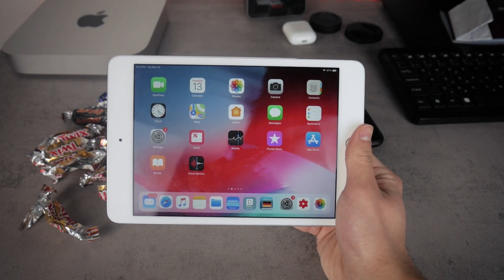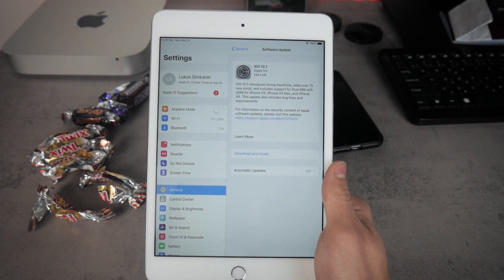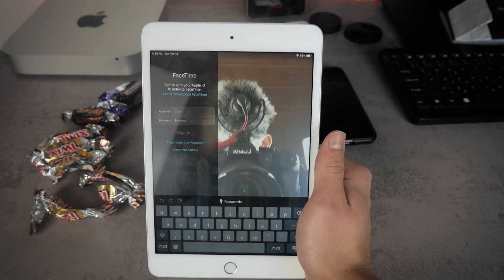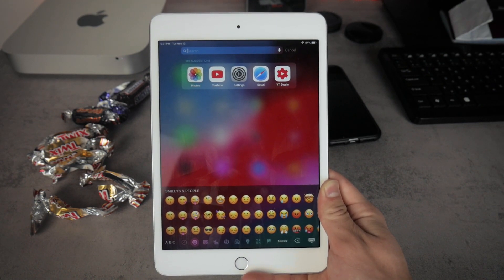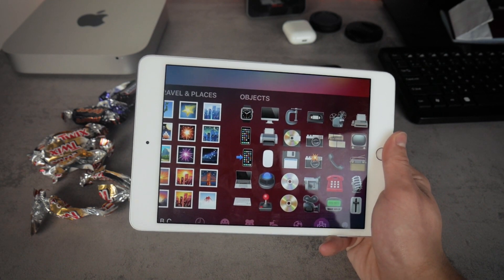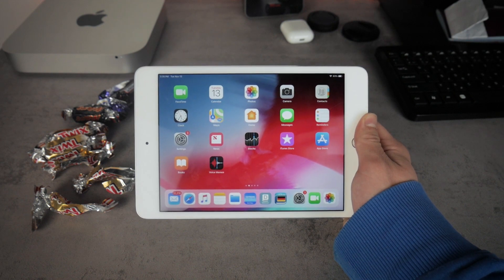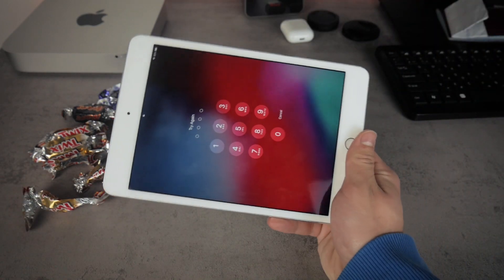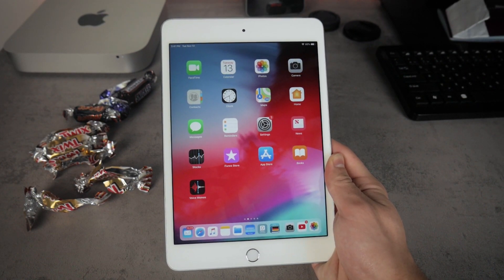iOS 12.1 iPad Review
So hereby I want to talk about the iOS 12.1 specified on the iPad, meaning only stuff that has to do something with the big device from Apple. And only the new features and functions pertaining to it.